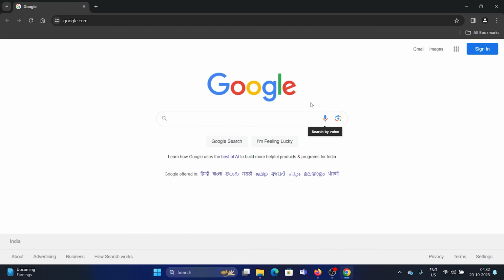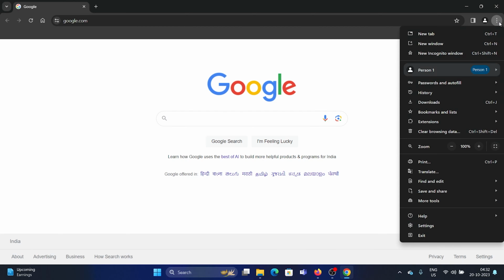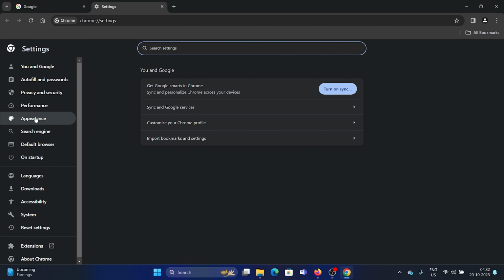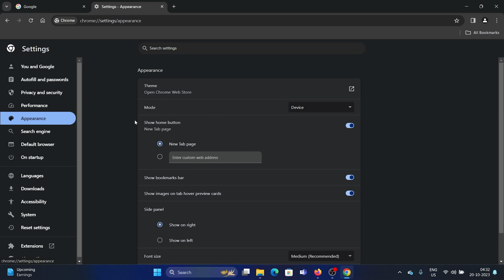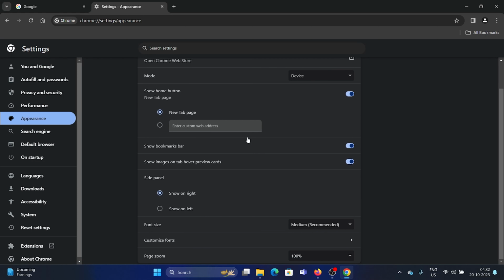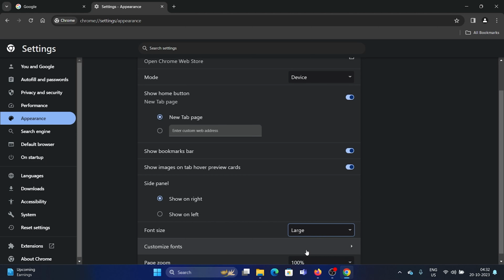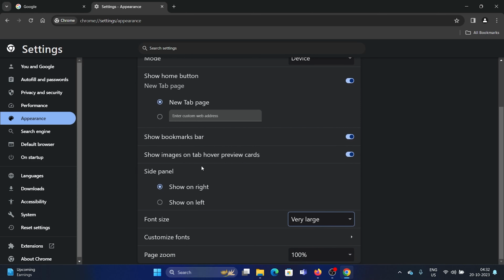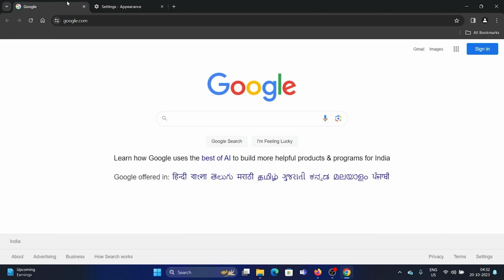How to Increase Font Size in Google Chrome on Windows 11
Video Title: How to Increase Font Size in Google Chrome on Windows 11

Learn how to easily increase font size in Google Chrome with this quick and simple tutorial! Whether you need larger text for better readability or accessibility, we've got you covered. Follow our step-by-step guide and customize your browsing experience. Don't strain your eyes – make web pages more comfortable to read today!